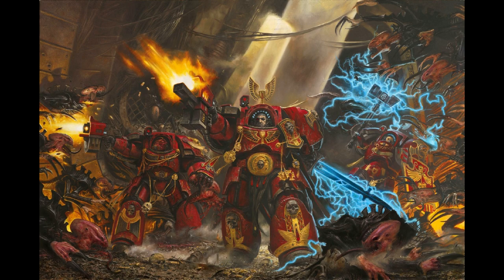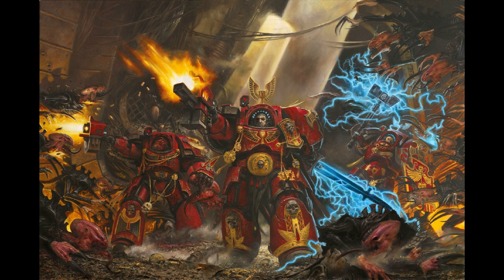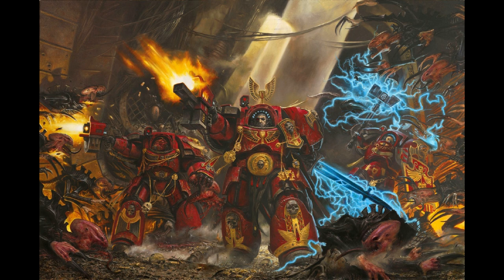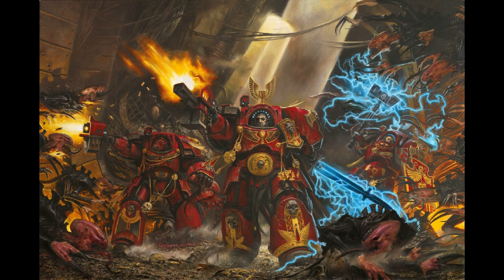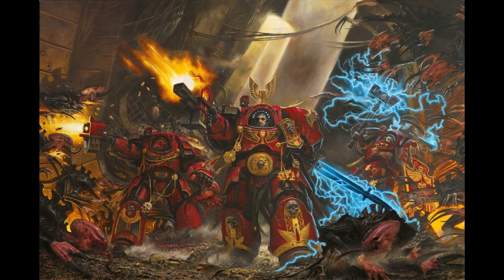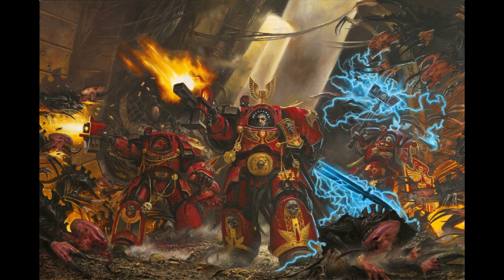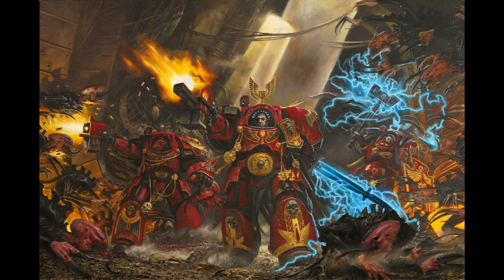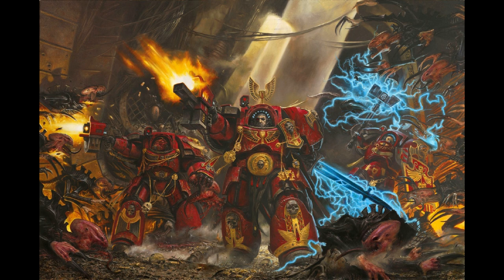Tactical Terminator Tactics 8th ed - Everything you need to know!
Make Termies Great Again